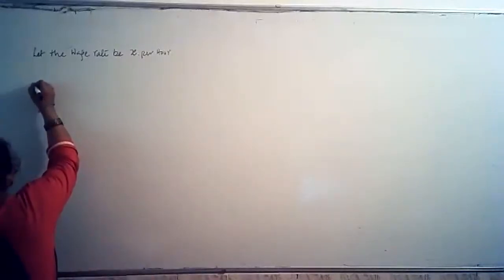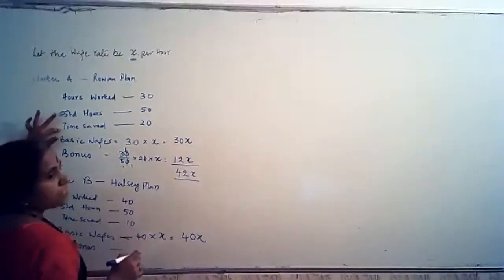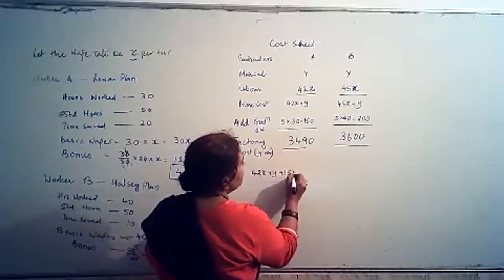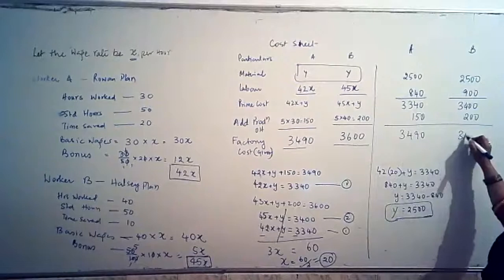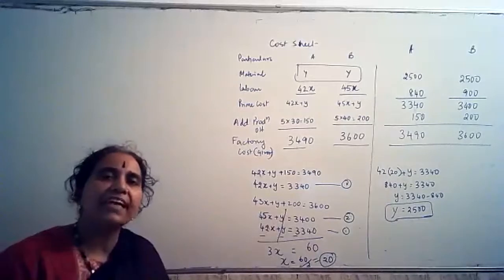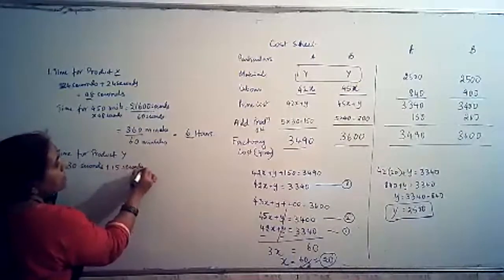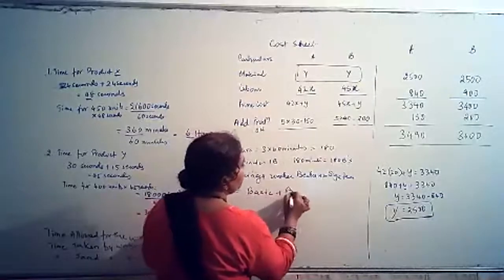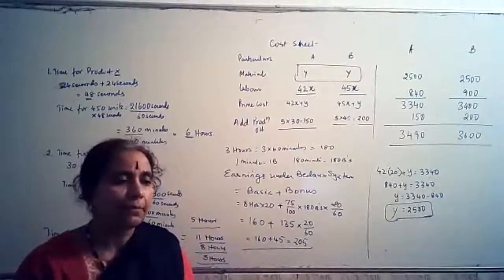Costing-Labour-costing-wage-system-Cost-sheet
CA/CMA - Intermediate - Costing-Labour-costing-wage-system-Cost-sheet